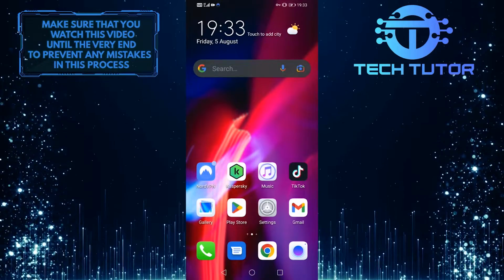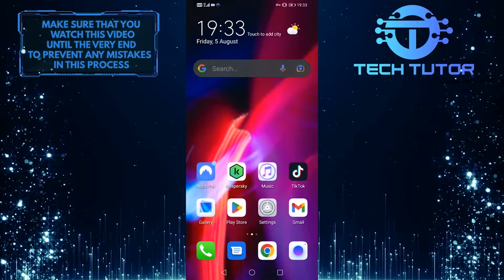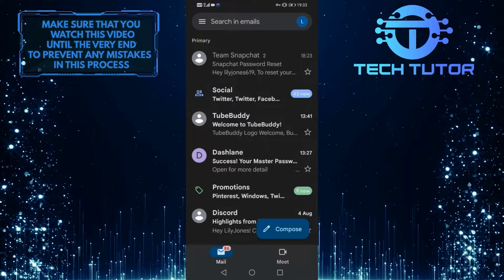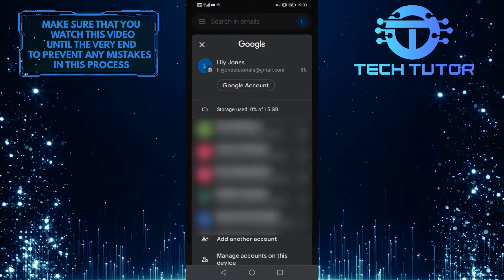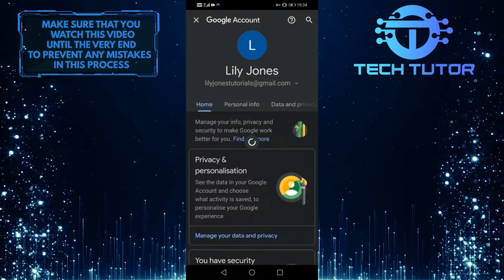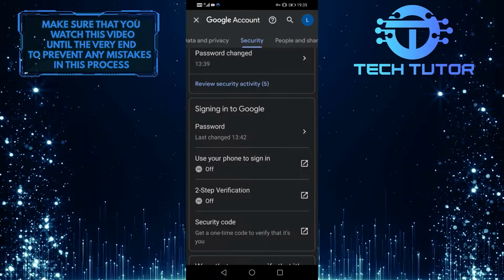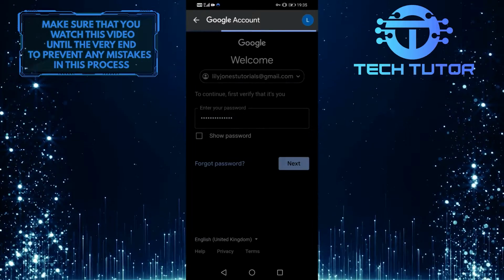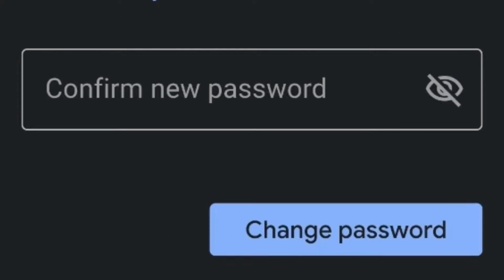How To Change Gmail Password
In this video, we'll show you how to change your Gmail password. If you're having trouble changing your Gmail password, or if you just want to make sure your account is secure, we'll walk you through the process step-by-step, so it's easy and quick to do. Just watch the video and follow along!